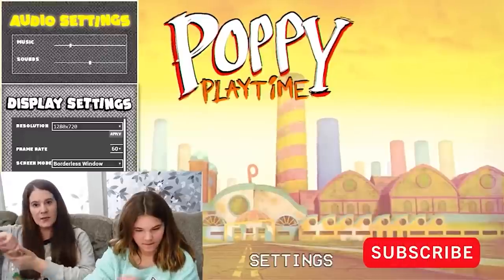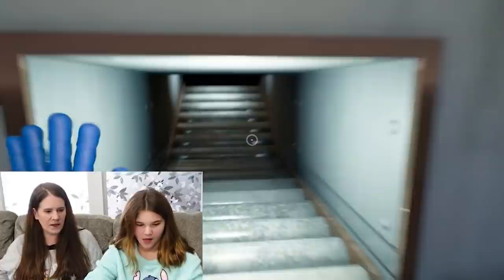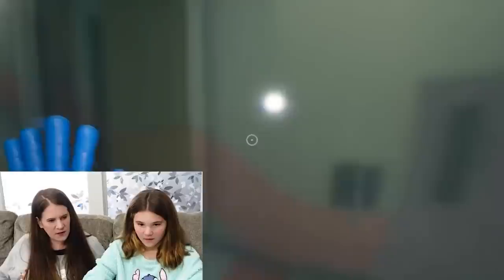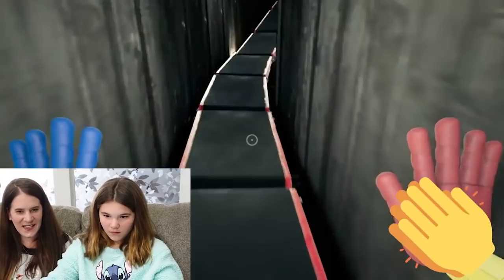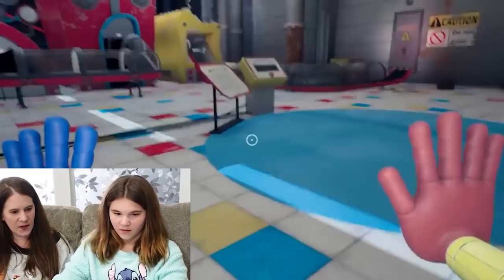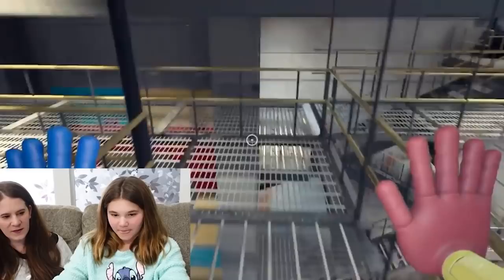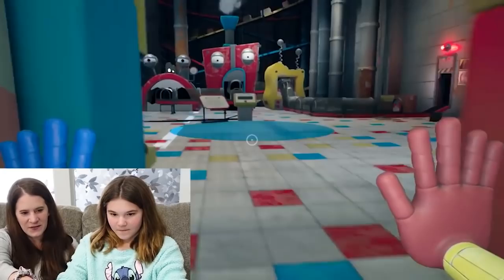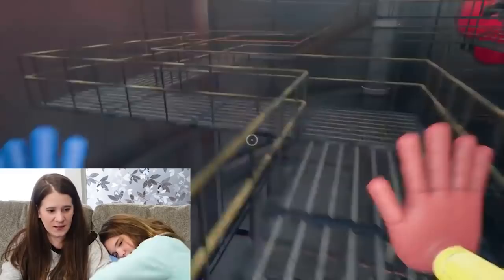Poppy Playtime Chapter 1 Full Walkthrough And Ending! We Finally Beat Huggy Wuggy